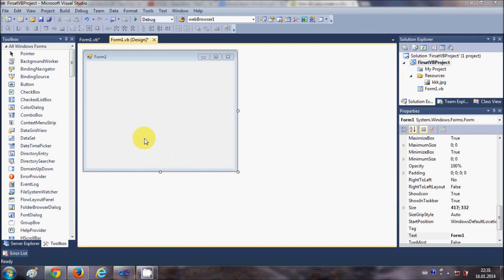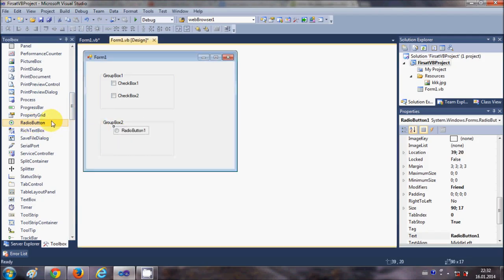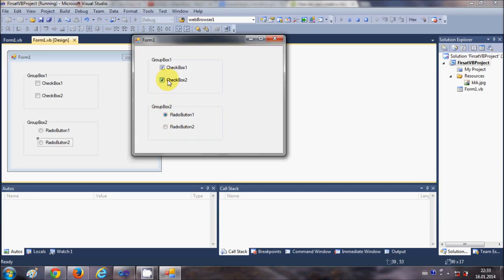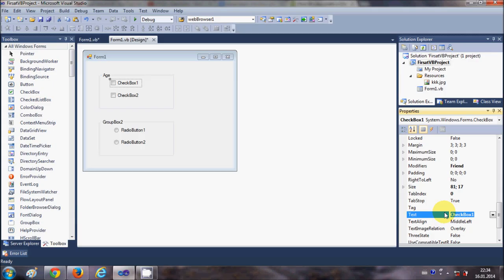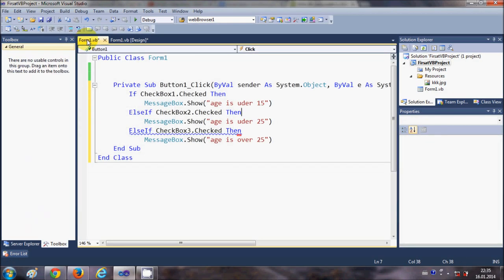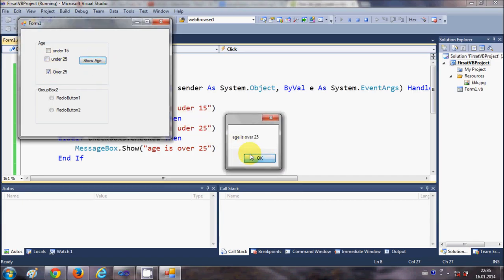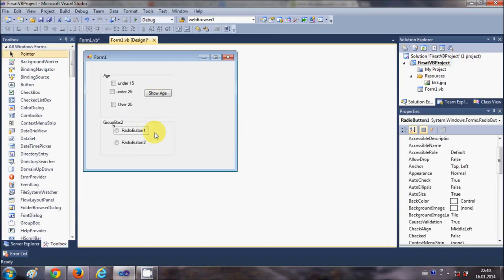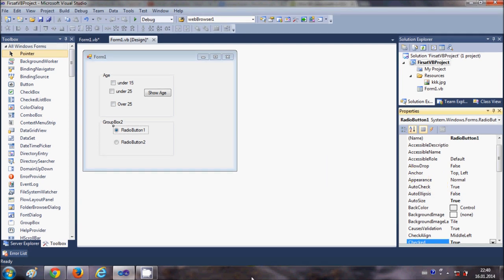Visual Basic .NET Tutorial 8 - How to use RadioButtons and CheckBoxes in Visual Basic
Radio button, check box and group box Visual Basic . Group box with Radio buttons. CheckBox Control for Visual Basic.
Using Check Boxes and Radio Buttons. CheckBoxes & Option Buttons. Visual Basic .NET programming for Enable and disable TextBox with a checkbox in visual basic. Checkbox Example Tutorial. Searches related to visual basic checkbox radiobutton
visual basic radio button example. visual basic radio button kullanımı. clear radio button visual basic. radio button visual basic 2008. radio button visual basic 6. radio button de visual basic
radio button visual basic 2005